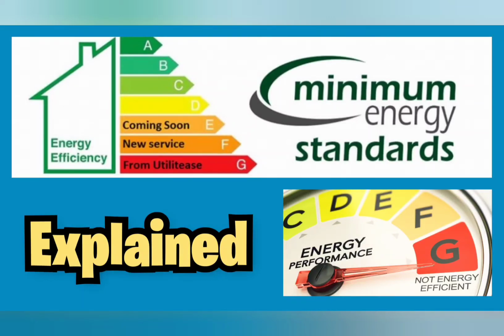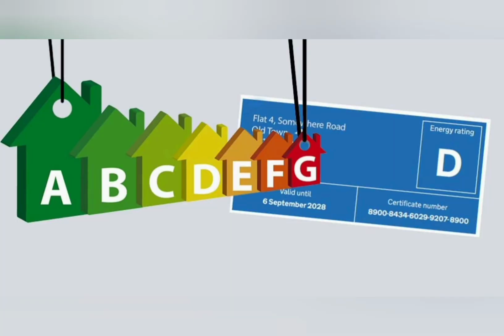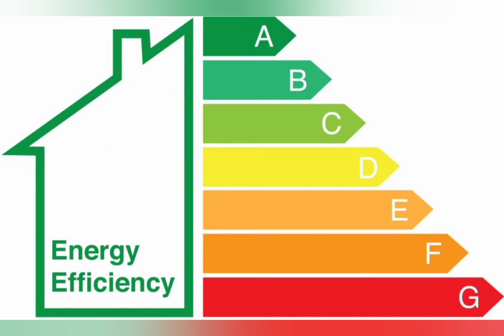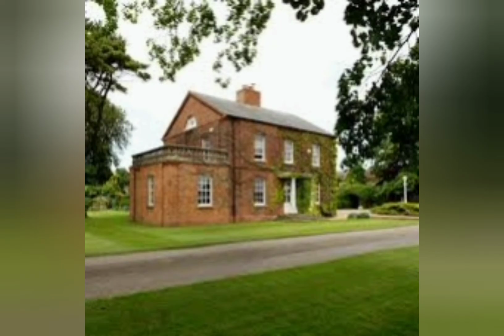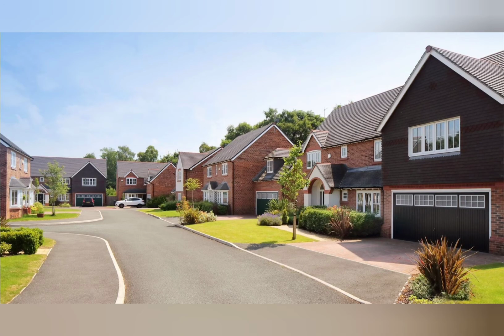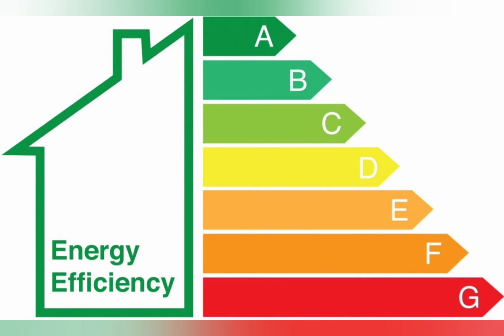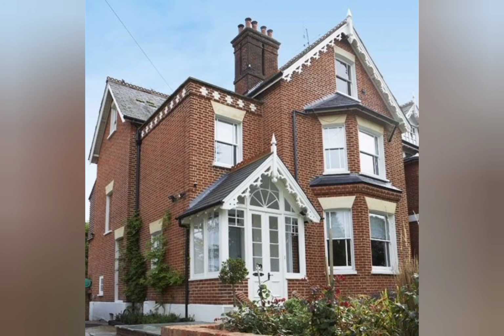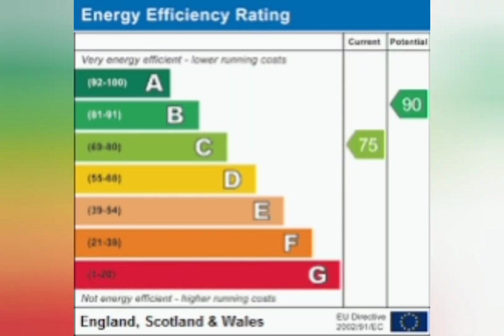MEES 2025 Explained minimum energy efficiency standards EPC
Compulsory E P C band "C" by 2025 causing confusion

There have been recent confusing reports put out that from 2025, all newly rented properties in England & Wales will be required to have an EPC rating of band C or above.

This is somewhat misleading and "jumping the gun" as so far this is only a Government proposal following a recent energy performance consultation. But it does form part of the Minimum Energy Performance of Buildings (No. 2) Bill currently wending its way through Parliament.

And, given the Government's public commitment to net zero by 2050 at the recent international COP 26 hosted in Glasgow last year, it is looking as if the new standards will come in or at least something very close to the proposed changes.

The Bill states:

The Secretary of State must amend the Energy Efficiency (Private Rented 15 Property) (England and Wales) Regulations 2015 (SI 2015/962) to require that, subject to subsection (2)-

(a) all new tenancies must have an energy efficiency performance of at least EPC Band C from 31 December 2025; and

(b) all existing tenancies must be at least EPC Band C from 31 December 20 2028 where practical, cost-effective and affordable as defined under section 1(4).

Currently, any property in England, Scotland or Wales that is either being built, marketed for sale or let as an entire property requires an Energy Performance Certificate (E P C). Since the 1st of October 2008, landlords letting whole properties must have a valid E P C

and now it must be rated at "E" or above to provide to prospective tenants. E P Cs are valid for ten years. After this time, landlords are only required to get a new E P C if they are re-letting to a new tenant.

The Government's proposal in the Bill is that rental properties meet a compulsory energy performance certificate rating of band "C" on new tenancies by December 2025, and on all rented properties by December 2028. Consequently these proposals must be taken seriously, but we're not there yet.

Small-landlords confused or not yet aware

According to a recent House of Lords report on housing demand, around 45% of landlords own just 1 rental property, and another 38% own between 2 and 4 properties. Given that many of these people don't follow developments too closely, many will be unaware of these potential changes which will affected them financially.

Some rental properties will require the substantial sums needed to bring them up to EPC band "C" and this is scary territory for many rental property owners, it's causing a lot of concern.

The Daily Mail's This is Money claims that 1/3 of landlords were "not confident" they would be able to get their properties up to this standard. Some had said they were unable to afford the required improvements which may include such things as replacing old gas boilers, improving floor, ceiling and wall insulation insulation and installing double glazing in windows and doors.

Others said they did not see how they could do the necessary work with tenants in situ, and that they did not want to face the expense and loss of income by evicting them or finding temporary alternative accommodation. Others said they were unclear as to what they would need to do to bring their properties up to this standard because the Government had not provided enough guidance.

Plan ahead

Although there is still uncertainty as to what the final rules will be, or even if the change will happen, the fact remains that sooner or later the standards will need to be improved.

Landlords might as well "bite the bullet" sooner rather than later and plan to make improvements when opportunities arise. One such opportunity would be when tenancies come to an end and before a new one begins.

Start off by taking a look at the recommendations in the current EPC document. This should give a guide, though it is perhaps more beneficial to get some builders' estimates from people who know what they are doing when it comes to energy efficiency improvements.

The Government and many campaigning groups see improving energy efficiency in British rental homes as a priority and there is no doubt that many of these homes have woeful standards which not only add a lost to the cost of heating, they affect the occupants' health.

According to the latest figures available from the Department for Business, Energy and Industrial Strategy, UK homes account for 15% of the county's greenhouse gases a lot of which is down to poor insulation standards, heat is being paid for and lost unnecessarily.

Is there any financial assistance for property EPC upgrades?

The Government tried in the past to offer support through Green Homes Grant, available to landlords as well as homeowners, but the scheme was quickly abandoned. Given that there is a lot of political pressure to meet green energy targets however, it is possible that some form of financial support may be offered to landlords in the future, but so far there is nothing on the table.